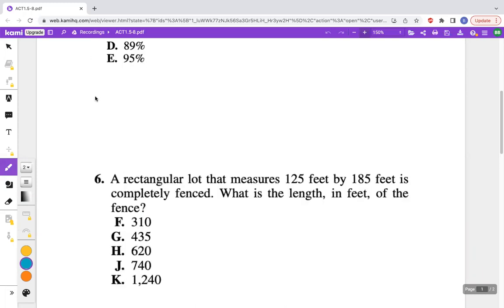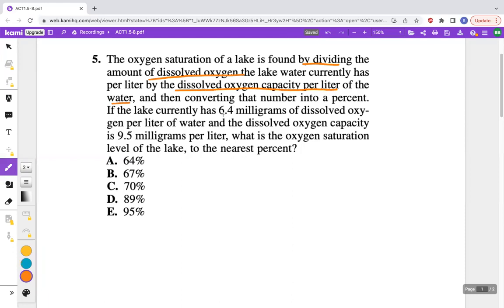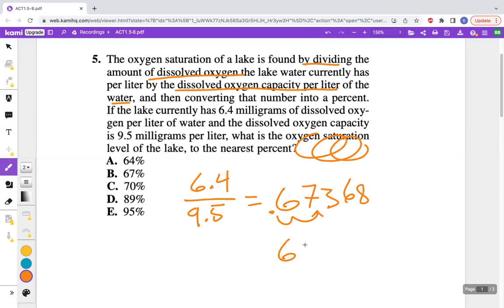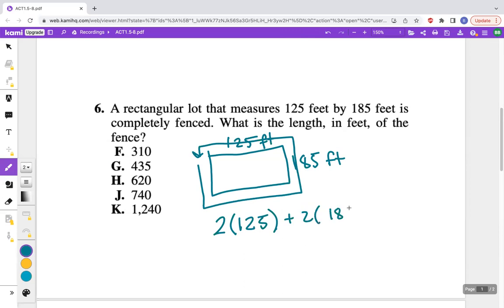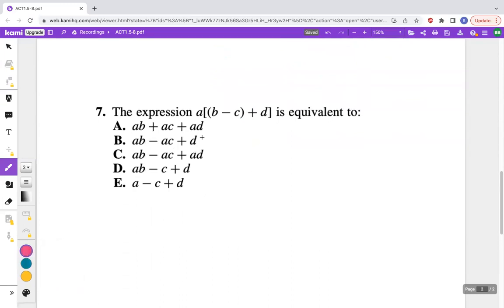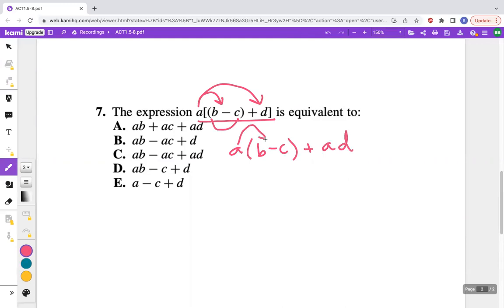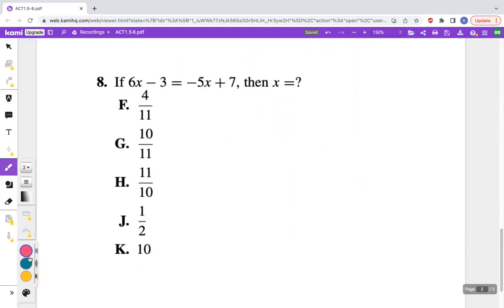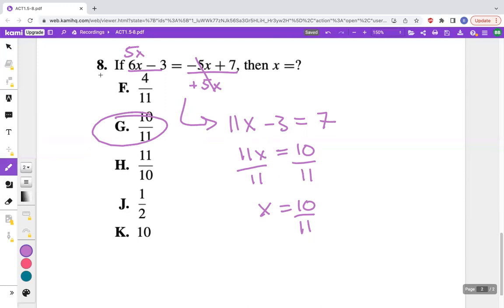ACT Study Questions (Test 1 Part 2)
Finish four problems per day to steadily practice for your Math ACT!